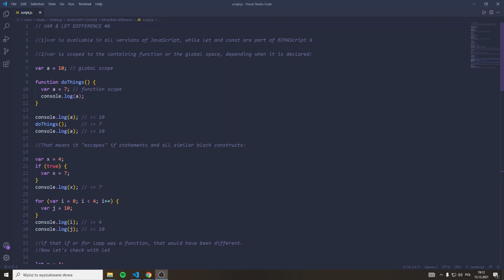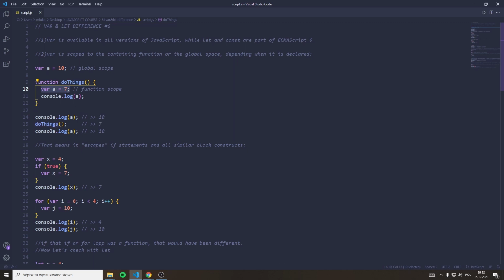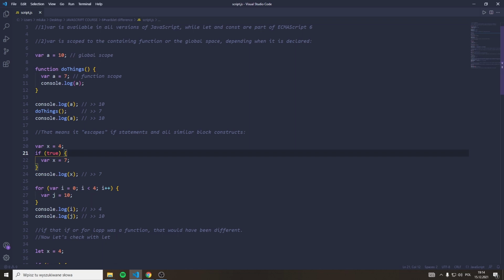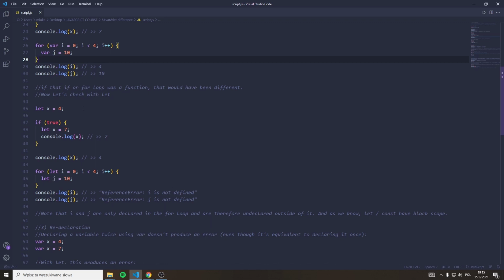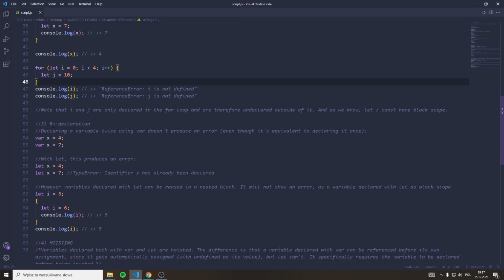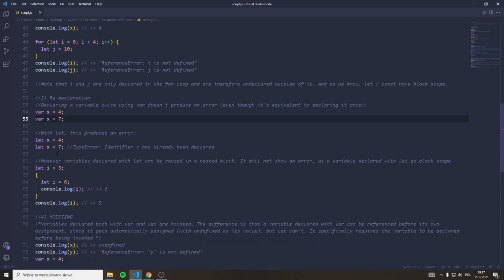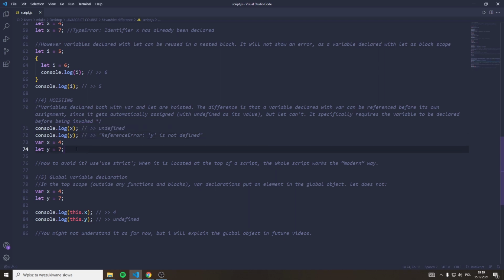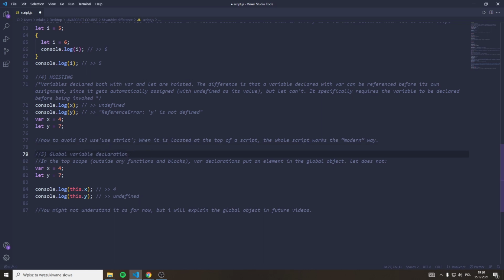Javascript Tutorial for Beginners 06 - Var & Let Difference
Hi, this is my 06 video in my Javascript Tutorial for Beginners.